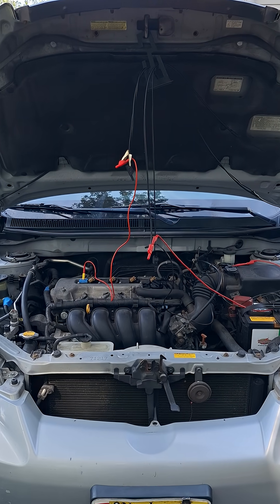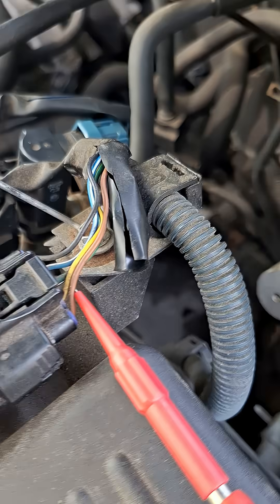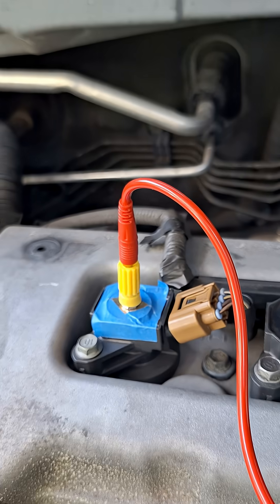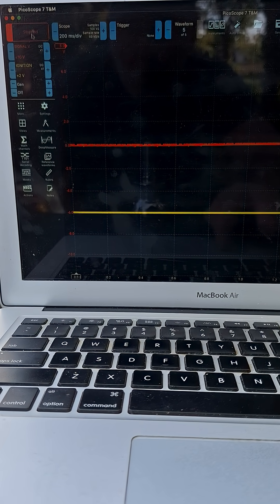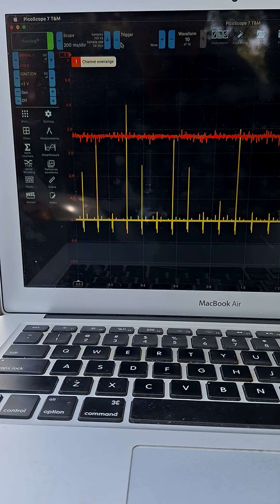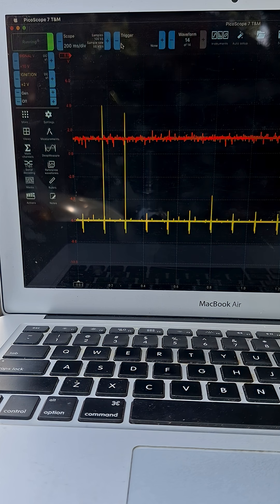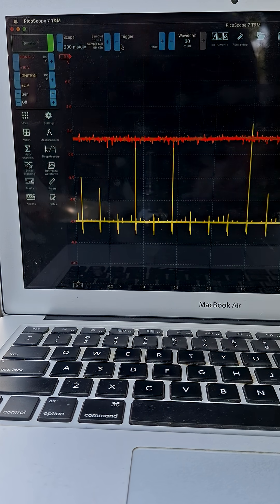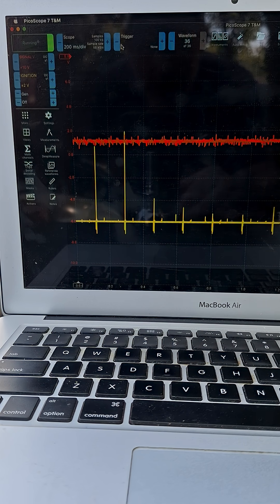Mass Air Flow Sensor (MAF): Signal Voltage increases with RPM.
Signal wire back probed and compared to RPMs. As expected, Voltage on this wire increased with engine speed. Voltage from this sensor is proportional to mass air flow.